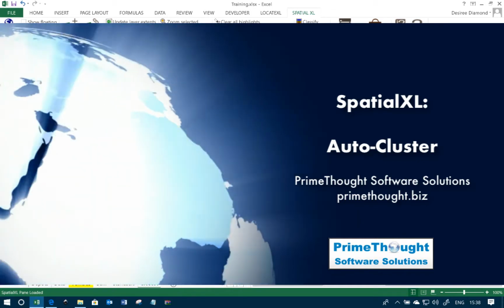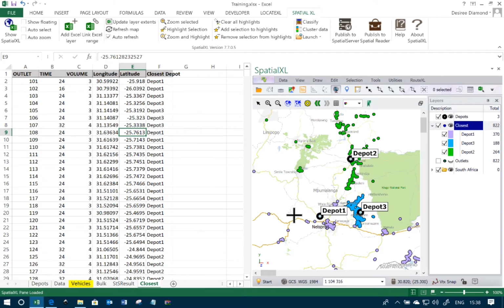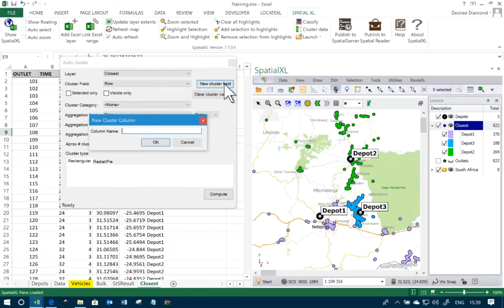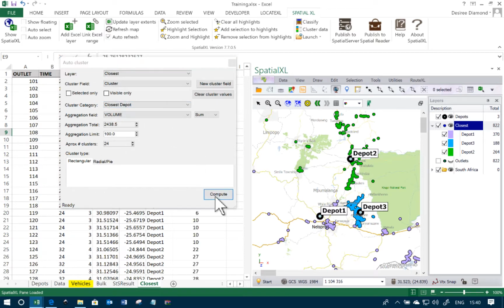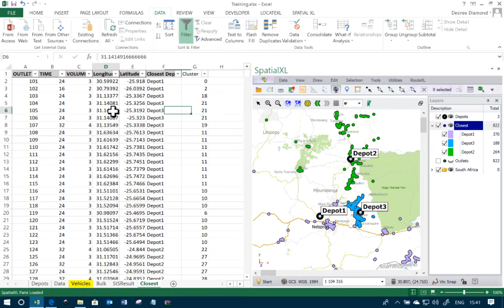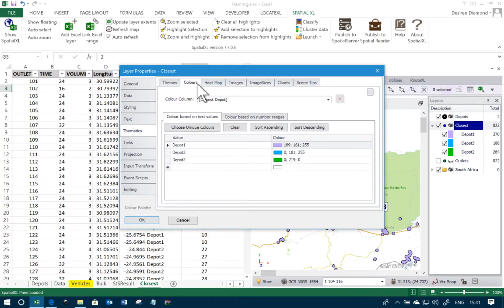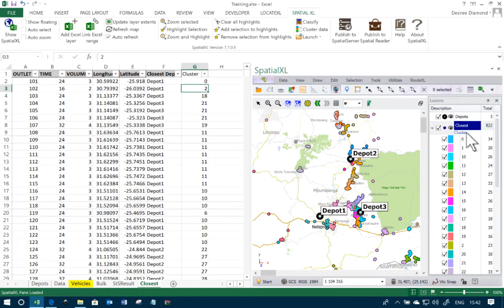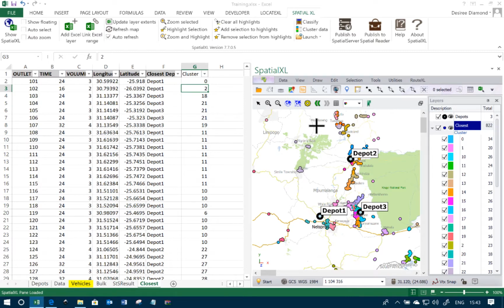SpatialXL Auto Cluster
Training video on the SpatialXL Auto Cluster Tool